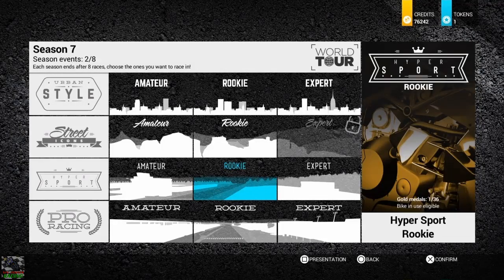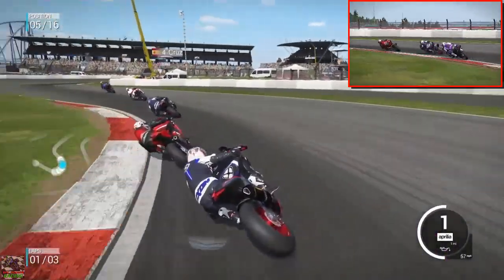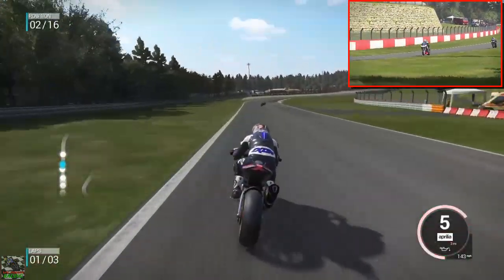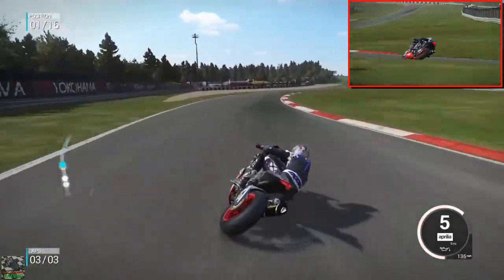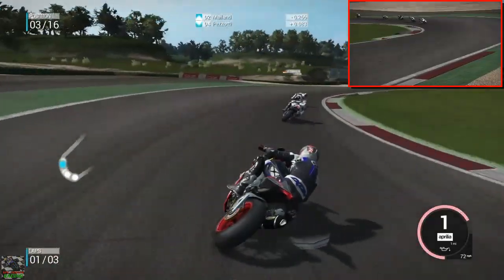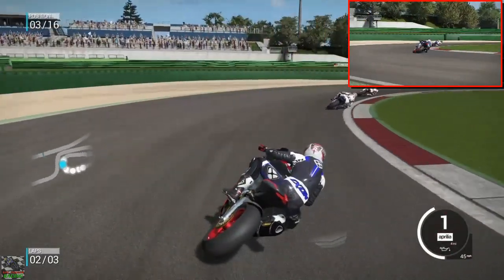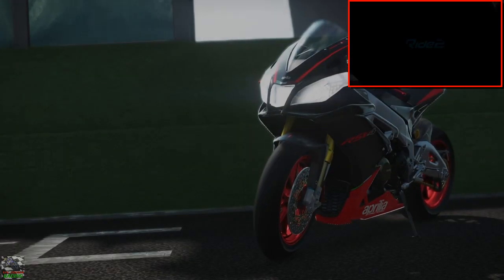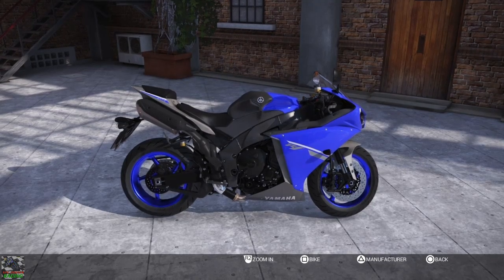RIDE 2 PS4 gameplay Part 29 | DLC BIKE | APRILIA RSV4 FACTORY APRC ABS | RIDE2 | FULL GAME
Free bikes packs
16/11/16
21/11/16
18/01/17
15/02/17
15/03/17
19/04/17
17/05/17
21/06/17
12/07/17
And premium pack with the season pass:
02/11/16 Limited Edition bike pack
07/12/16 Ducati bike pack
04/01/17 Rising sun bike pack
01/02/17 Exotic bike pack
01/03/17 Competition bike pack
04/04/17 Collector bike pack

Patch 3 is finally out on all platforms!
Thanks for reporting bugs and providing feedback, and here's the fixlist.

Fixed Online races with H2 - H2R category
Fixed mismatch of bike menu pictures
Fixed a rare random controls reset
Tuned audio mixing and spatialization
Tuned Anti wheelie behaviour
Tuned opponents Artificial Intelligence (performances and collisions behaviour)
Added more laps choices for all kind of races
Several fixes on bike models and custom parts
Minor fixes to Daily and Weekly Challenges
Graphics fixes on Nürburgring Nordschleife track
Various fixes on bike 3D models
Various minor fixes

RIDE ALL OVER THE WORLD

THE MOST POWERFUL BIKES
Ride more that 170 bikes,from the nostalgic cafe racers to the modern superbikes!

THE MOST EXCITING TRACKS
Challenge 30 iconic tracks,including Macau or run on supermotard tracks cross country courses or road races!

OVER 1200 CUSTOMISABLE PARTS
Boost your bike and customise your rider's gear and riding style!

RIDE 2 PS4 gameplay Part 27 | DLC BIKE | SUZUKI GSX-R1000 CONCEPT | RIDE2 | FULL GAME

Free bikes packs
16/11/16
21/11/16
18/01/17
15/02/17
15/03/17
19/04/17
17/05/17
21/06/17
12/07/17
02/11/16 Limited Edition bike pack
07/12/16 Ducati bike pack
04/01/17 Rising sun bike pack
01/02/17 Exotic bike pack
01/03/17 Competition bike pack
04/04/17 Collector bike pack

Various minor fixes